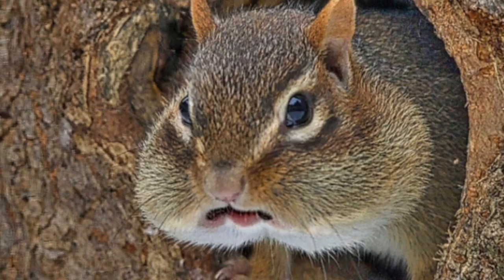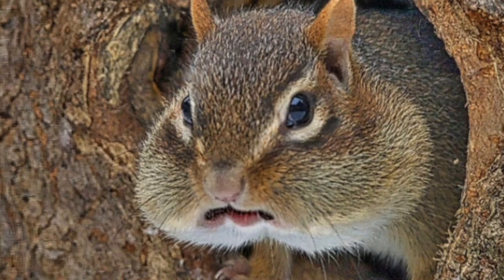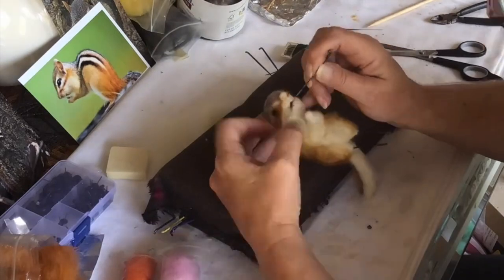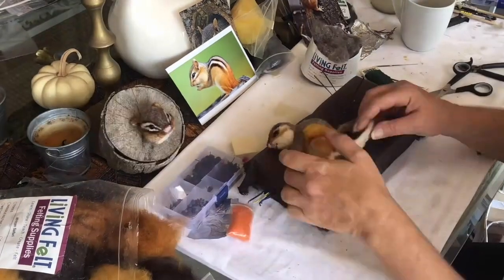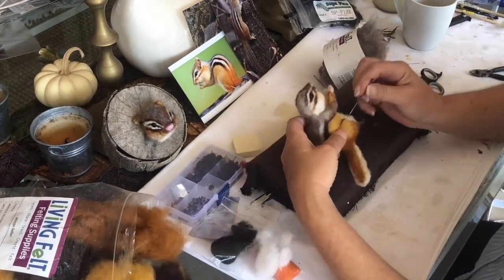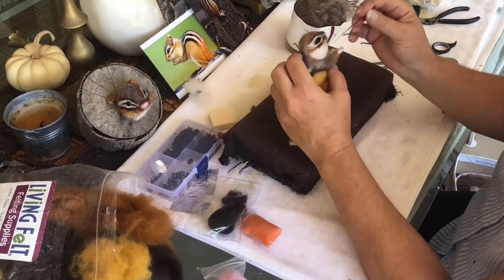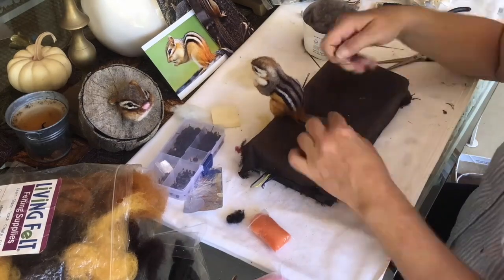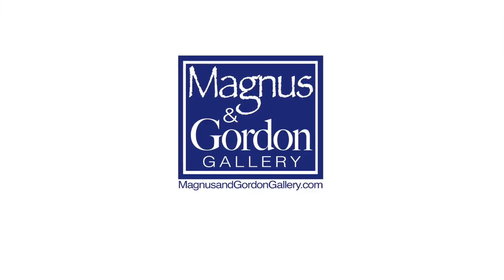Needle felting a Chipmunk Pt.2 | Magnus and Gordon Gallery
How to needle felt or wool sculpt a chipmunk in a realistic style.

Using barbed needles the end product is produced by matting, condensing and pressing fibers together. I like to needle felt birds, there are so many different species, and they are very colorful.

Today I shared making a needle felted Chipmunk pt. 2!
This Chipmunk head is designed to be put in a wood mount with a hole in it, so it looks like the chipmunks' head is coming out. On top of the wood mount I needle felted a second chipmunk to sit on top.
Almost anything can be needle felted... poke your sculpture into submission..
Check it out!  I hope you like it.

This is a time lapse video, I did try to put as much details as possible. Please view other videos for more details.

FOR MORE TUTORIALS, PLEASE DO CHECK OUR PLAYLISTS. thank you!